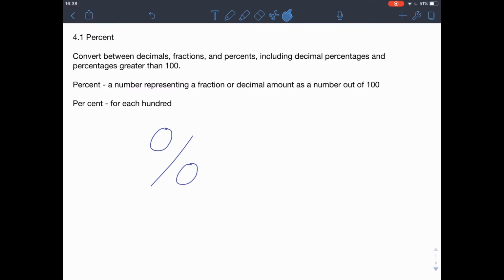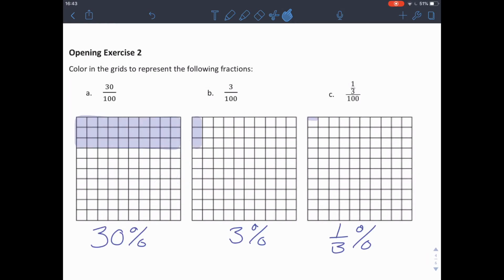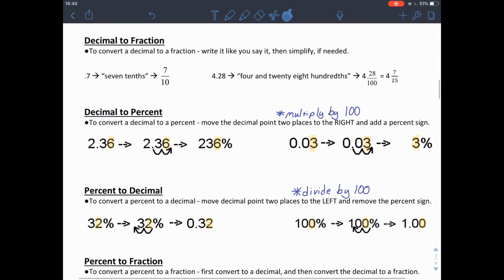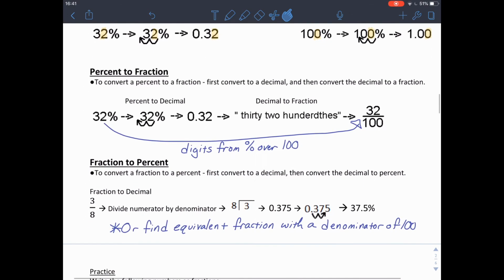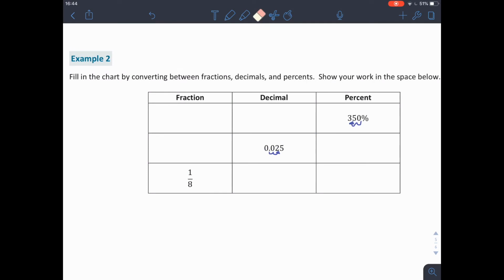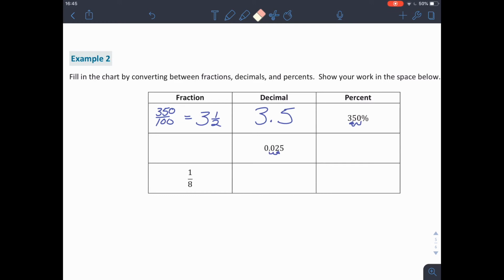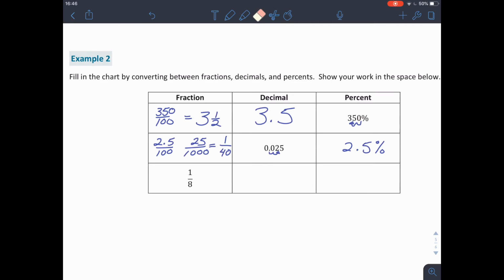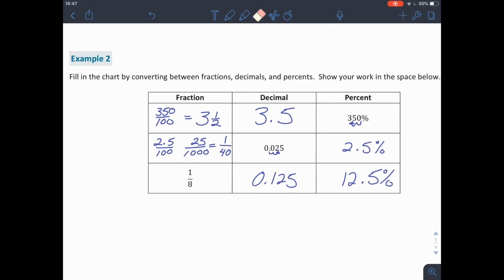7.4.1 Video Lesson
A brief overview of the concepts from Eureka Math module 4 lesson 1.